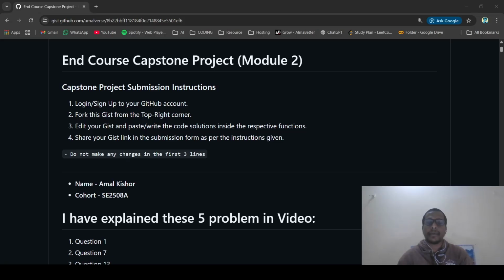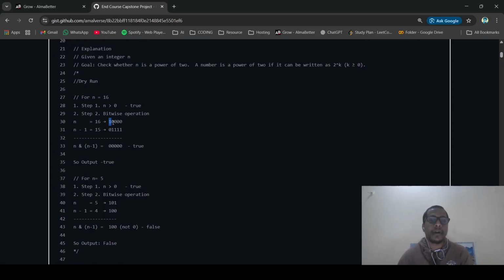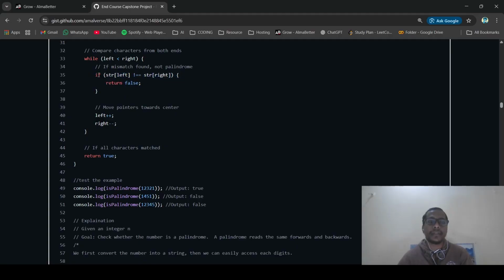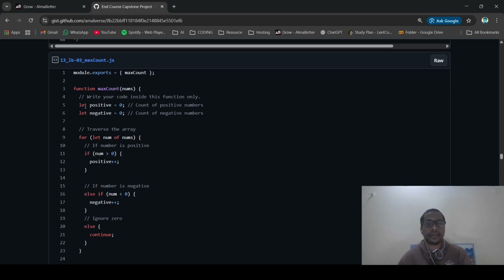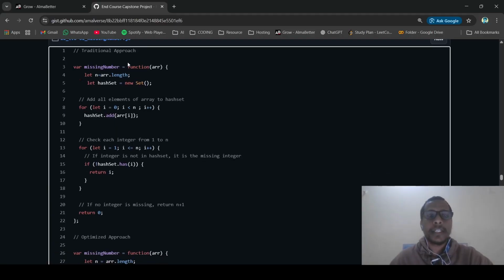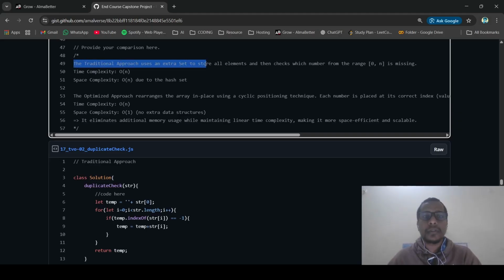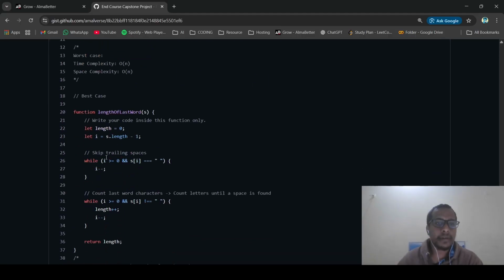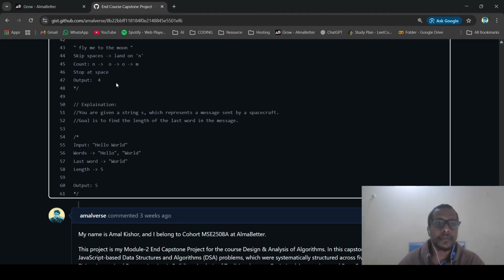Capstone Project (Module 2) - Design & Analysis of Algorithms - Amal Kishor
My name is Amal Kishor, and I belong to Cohort MSE2508A at AlmaBetter.

This project is my Module-2 End Capstone Project for the course Design & Analysis of Algorithms. In this capstone, I successfully solved 25 JavaScript-based Data Structures and Algorithms (DSA) problems, which were systematically structured across five key categories: Code Bug Fixing, Improvised Perspective, Logic Building, Analysis of Traditional versus Optimized Approaches, and Best-Case and Worst-Case Analysis, with five questions in each category.

This project demonstrates my understanding of algorithmic thinking, problem-solving strategies, optimization techniques, and the application of time and space complexity analysis using JavaScript.